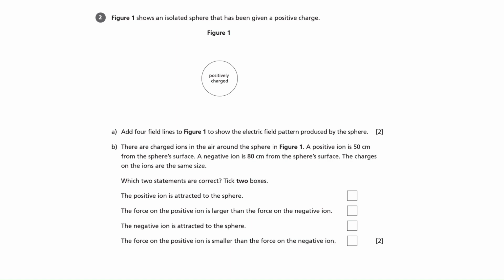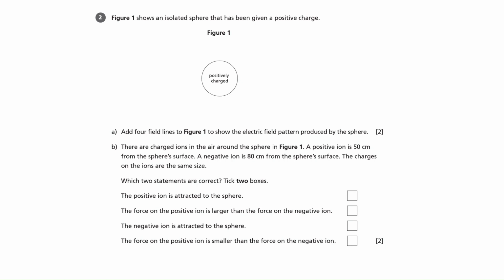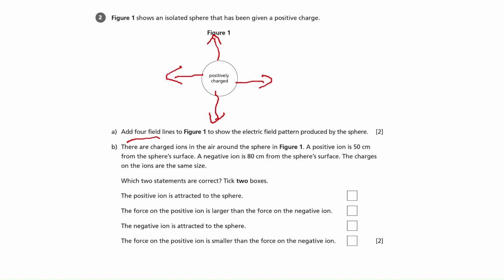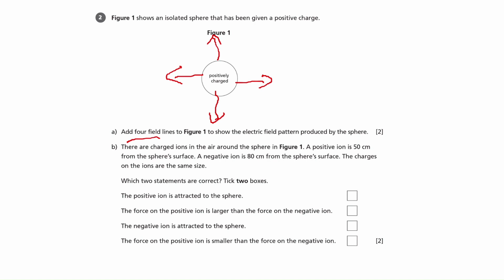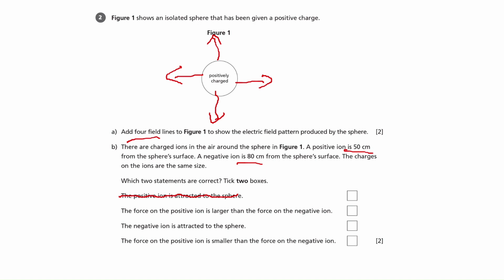Static Electricity - AQA GCSE Physics